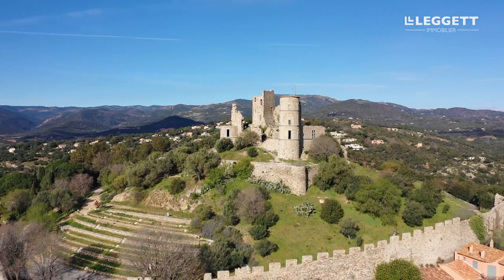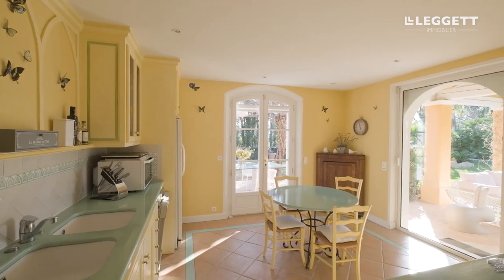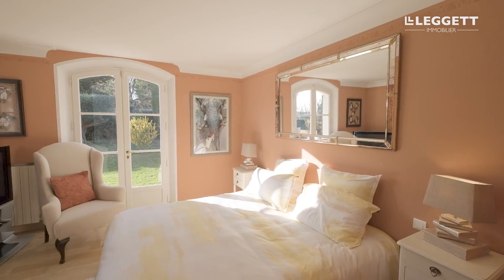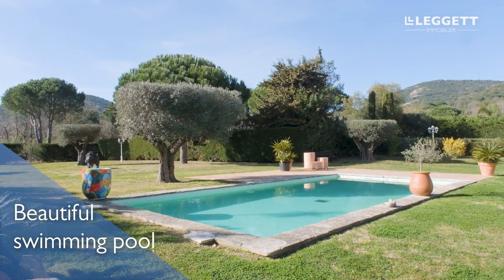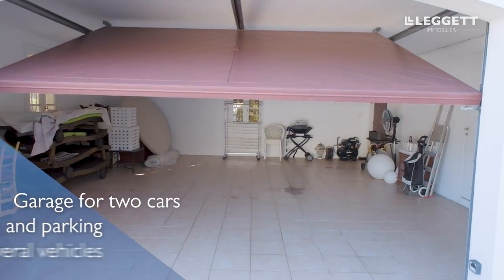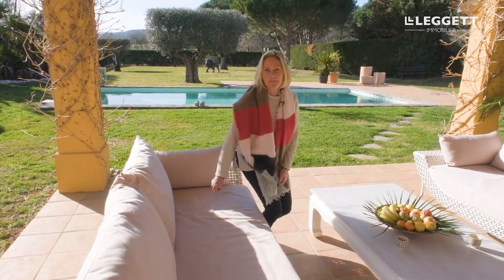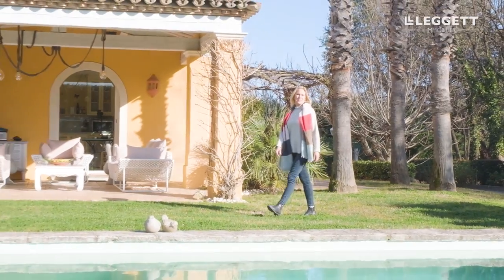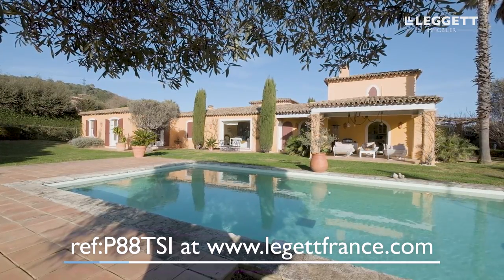Luxurious provençale villa for sale in Grimaud / St-Tropez (French Riviera) - Ref.: P88TSI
Located a few minutes walk from the medieval village of Grimaud and the beaches of Port Grimaud, this beautiful and elegant Provencal style property offers 4 bedrooms, covered terrace, garage, large landscaped garden with swimming pool and stunning views of the château in Grimaud.

Have a look at our other properties for sale in the Var